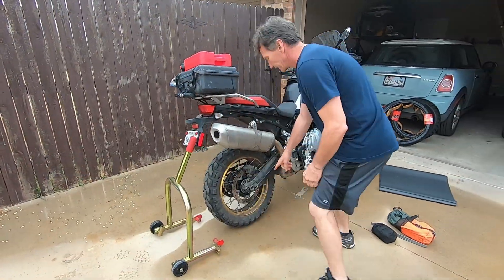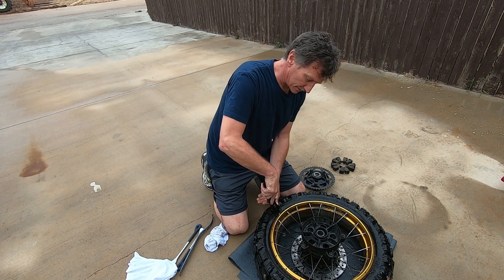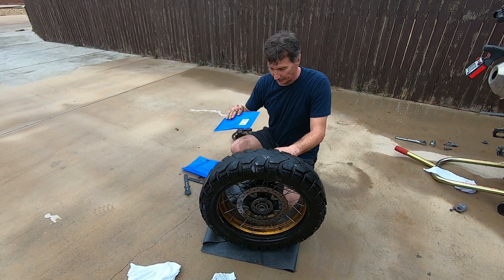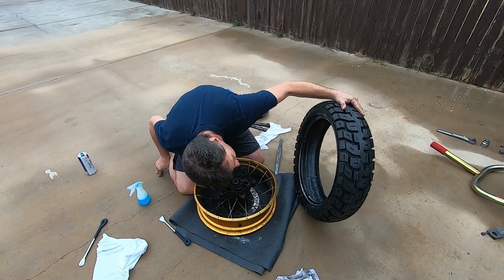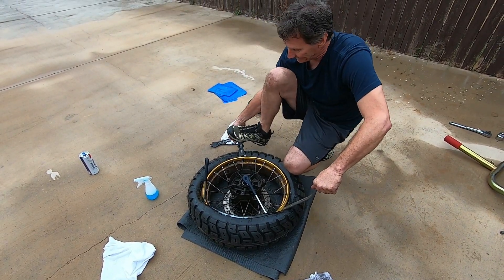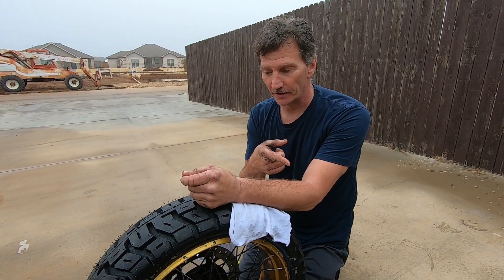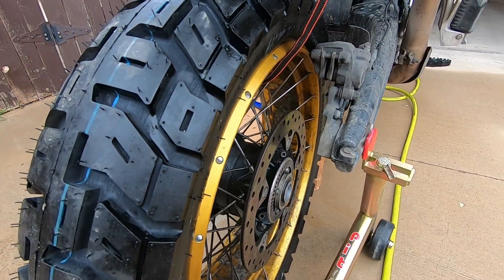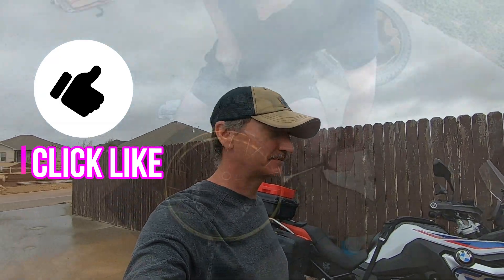How to Change Tires On a BMW F850GS. Part 1, the Rear Tire.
Changing my "Mitas E07"'s for "Motoz Tractionator GPS"  on my "BMW F850 GS".  Part one is "how to change the rear tire".  Without a center stand, I use a "Pit Bull Stand"  I remove the rear wheel and change tires using "Motion Pro Bead Breaker Tools".  I use "Ride On Tire Balancer and Sealant" instead of wheel weights.

Living full time on my “BMW F850GS” Adventure bike; just traveling, exploring, enjoying life, and seeking my next adventure…
#1 Left Adventures, with Chad.